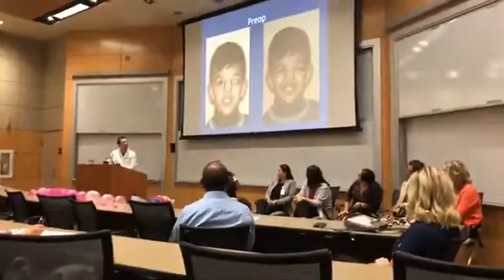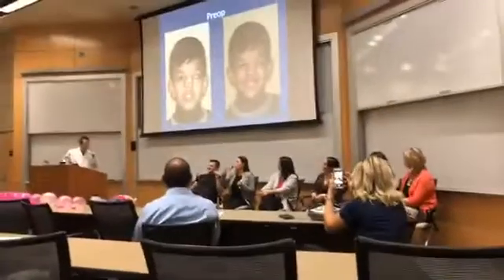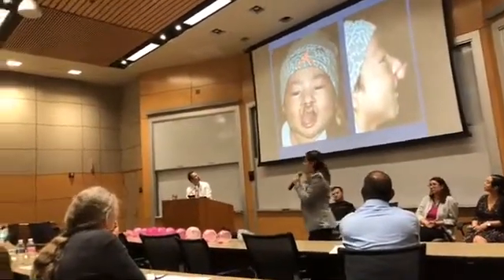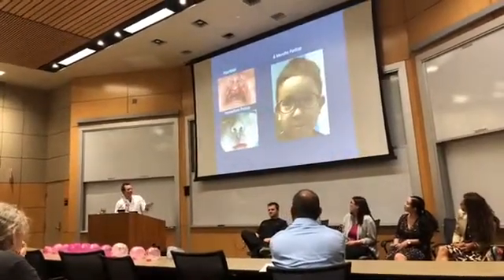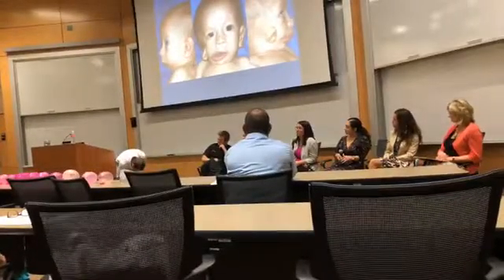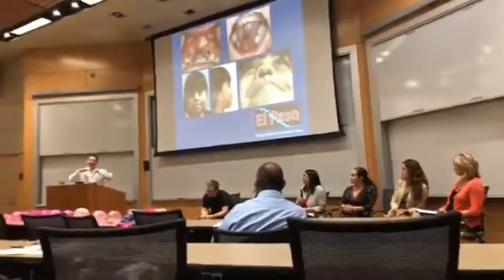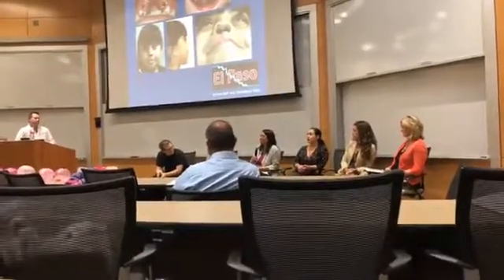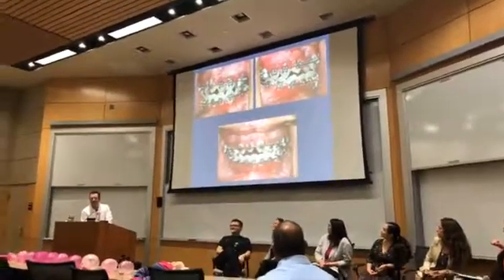Panel Discussion: Multidisciplinary team Approach to Craniofacial Malformations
Panel Discussion: Multidisciplinary team Approach to Craniofacial Malformations With Dr David Yates. El Paso TPA 2018 Conference